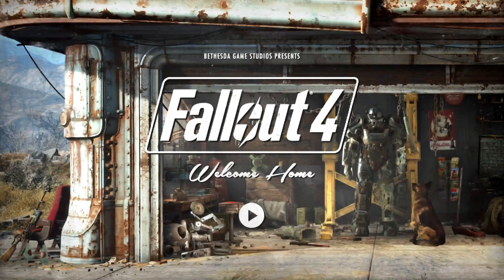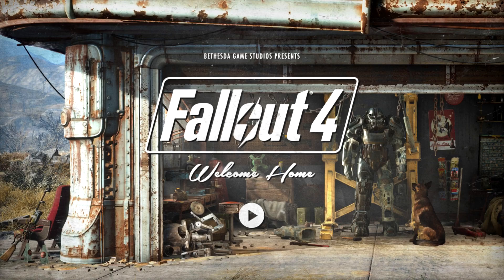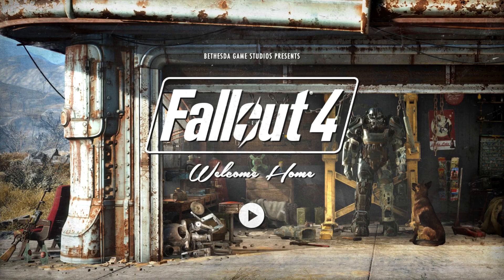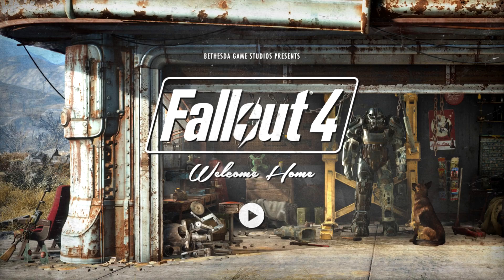FALLOUT 4: Locked at 30fps for PC? | RUMOR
A rumour is going around that Fallout 4 will be locked to 30fps on PC. This seems pretty ridiculous and as such I find it highly unlikely. So my opinion is this is a badly worded answer that has been taken the wrong way.